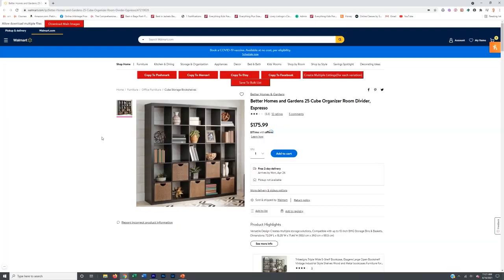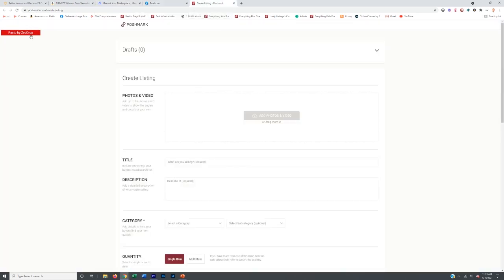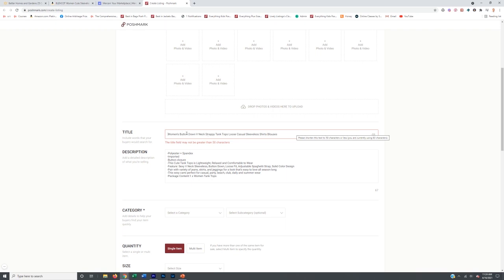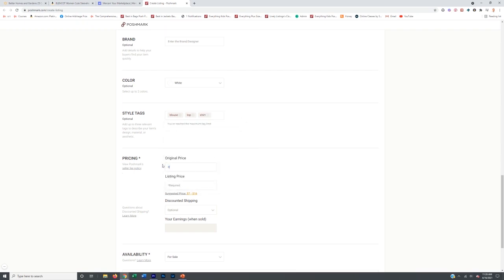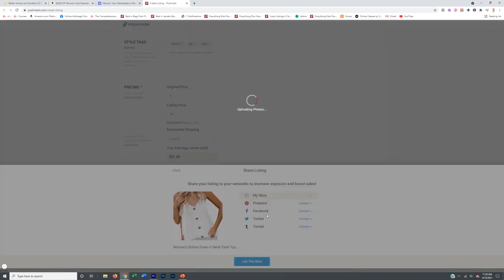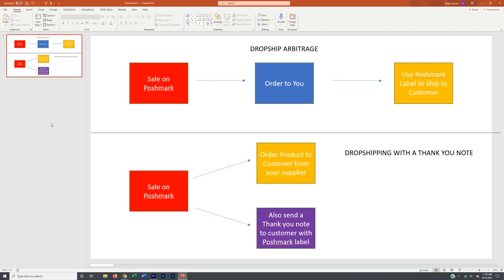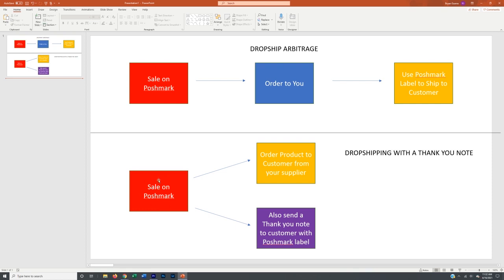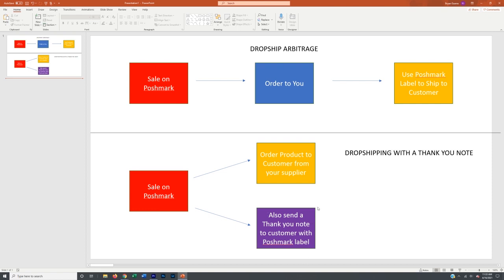How to Dropship on Poshmark with Software